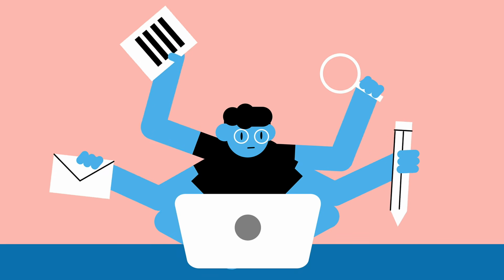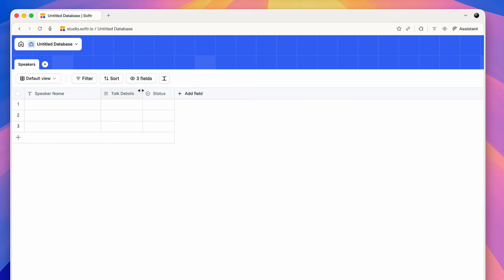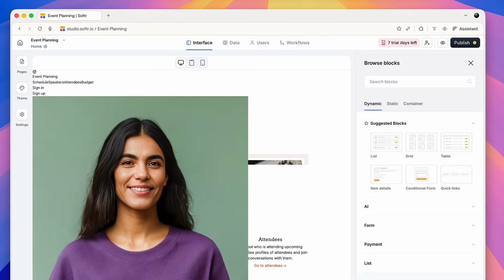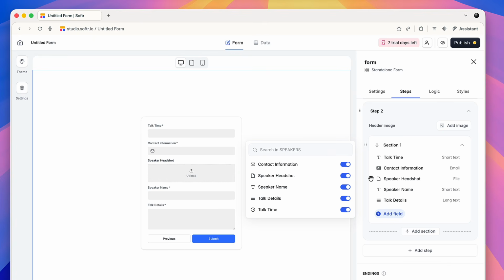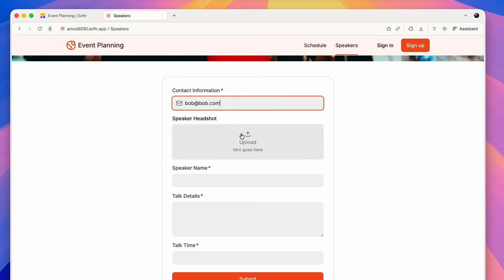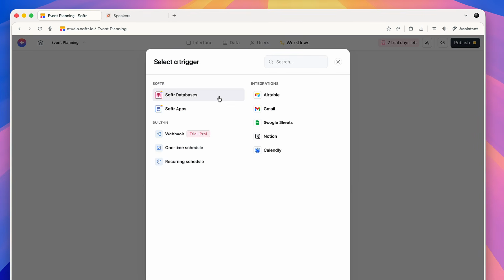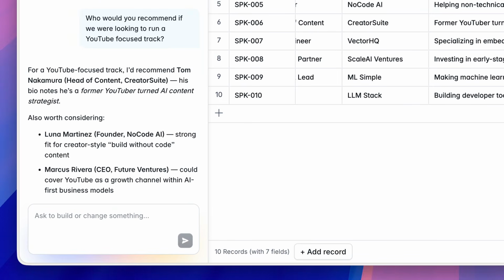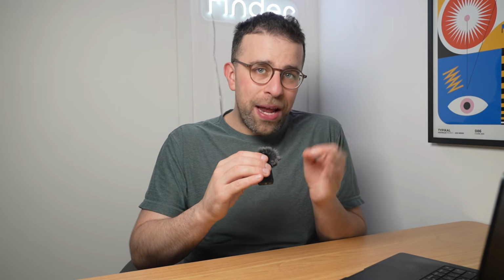Softr Review: Pros, Cons & Pricing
Softr wants you to build your businesses with AI, with no code required.

0:00  What is Softr?
0:20 Getting Started with Softr
1:42 - Templates
2:20 - Forms
4:14 - Permissions
5:10 - AI Capabilities